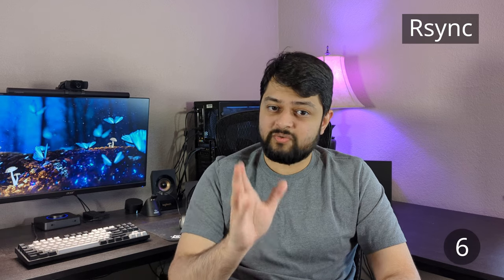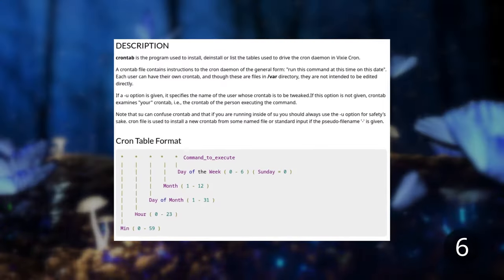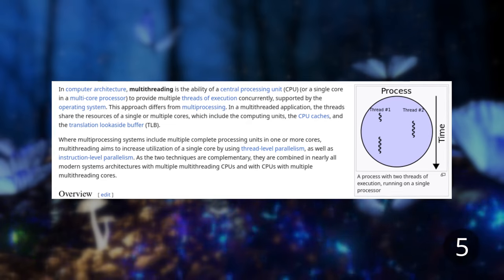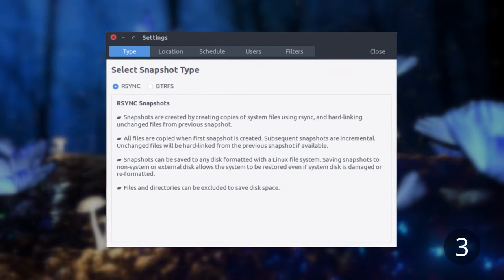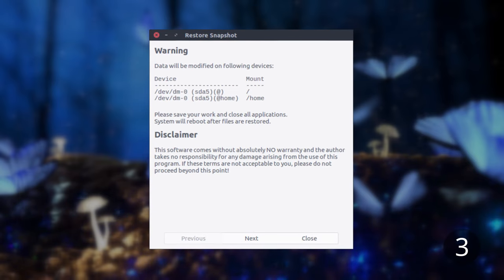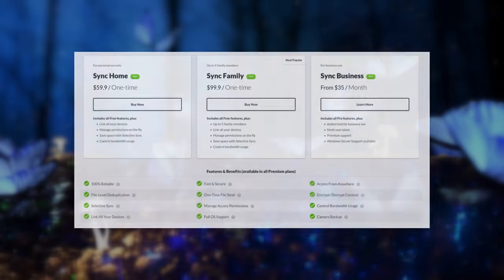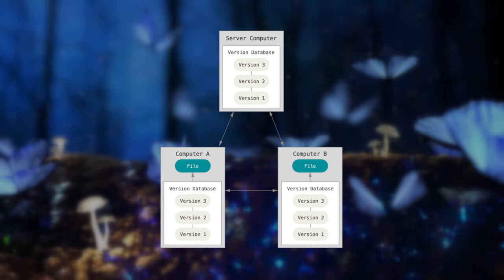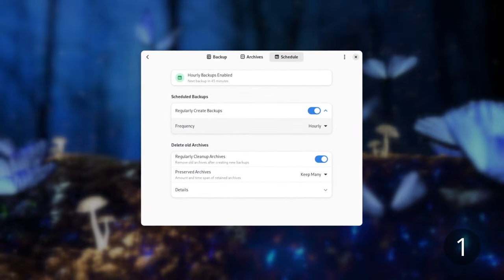6 completely FREE backup utilities for Linux!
Here are 6 free and open source backup tools to ensure all your data is always safe and available. Think of it life free insurance which you need to spend a little bit of time setting up and will serve you incredibly well in the long run.

Chapters:
00:00 Intro
02:20 6. Rsync
05:03 5. Rclone
06:27 4. FreeFileSync
07:49 3. Timeshift
09:41 2. Syncthing
12:24 Honorable Mentions
15:55 1. Pika Backup
16:53 Outro